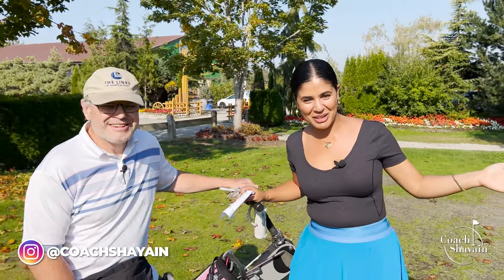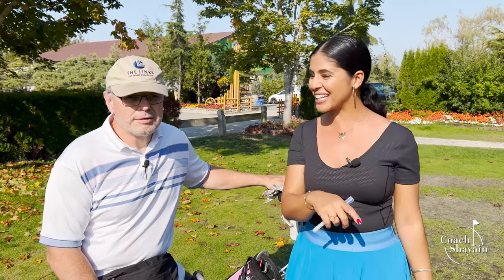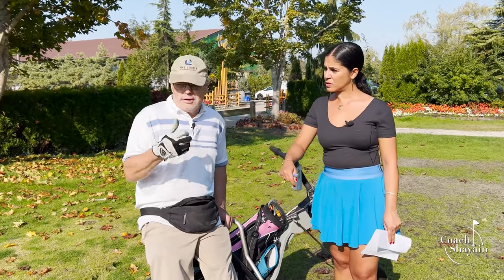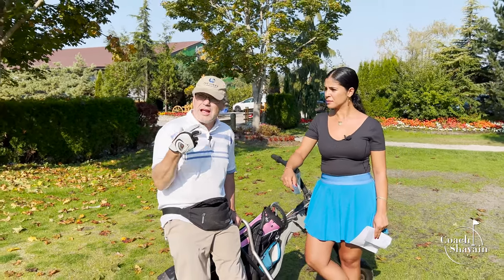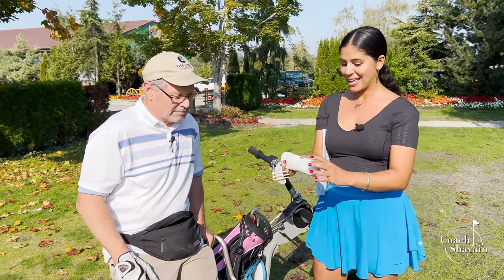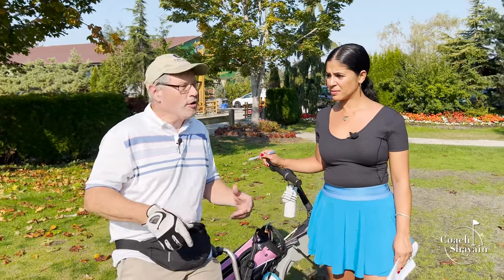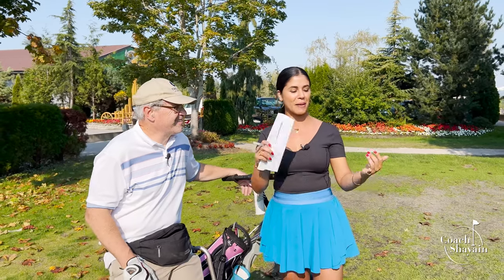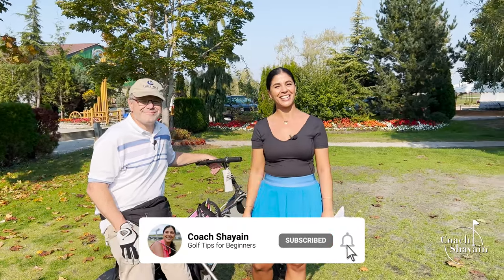5 Hot Golf Tips for Beginner Golfers | Adaptive Golfer Series Part 2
5 Hot Golf Tips for Beginner Golfers | Adaptive Golfer Series Part 2
The hottest golf tips for beginners would be the same golf tips for adaptive golfers. 5 golf tips staring with the main one was Pace of Play which was in Part 1. Joe tells us what he does when his ball goes in the water hazard. Tips on hazards are shared followed by bunker tips. What happens when Joe loses his golf ball in the trees. He shares his pace of play tip for all beginner golfers on how long to look for your golf ball. All our Top 5 tips and tricks for golf hazard rules explained, bunker golf tips and the types of golf balls used are all explained in Adaptive golf series part 2. Pace of Play Golf Etiquette being #1. Join @CoachShayain and Joe Higgins next week for Part 3.

Rapsodo Launch Monitor - Track your distance on the Golf Course & Driving Range
Get $100 OFF Use Code: CoachShayain

Greenwood Putter - Get $100 Off Customize Your Putter

Clothes: My Top and Shoes are from lululemon
Check Out their New Golf Line

GAPS - Grip, Aim, Posture, Stance

00:00. Intro
00:50 Hazards/Bunker
02:00 Pace of Play - Golf Ball
02:28 Rule 1
02:40 Rule 2
03:28 Water Hazard
03:47 Golf Ball Accessories
04:51 Body of Water Hazard
05:36 Double Par
06:20 Play for Fun
06:51 Bunker - Rule 3
09:06 Golf Ball - Rule 4
11:18 Skip Holes